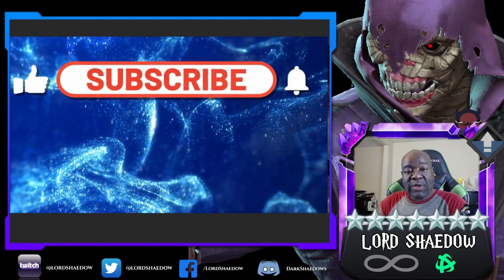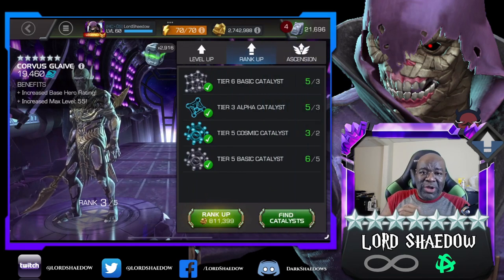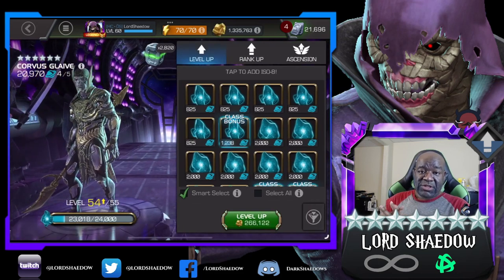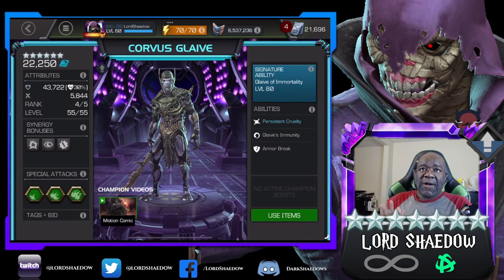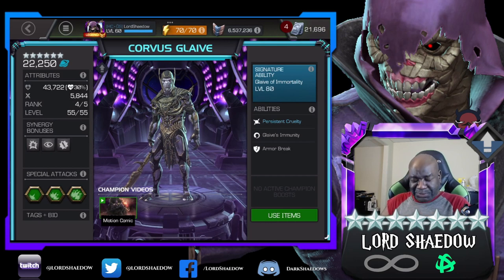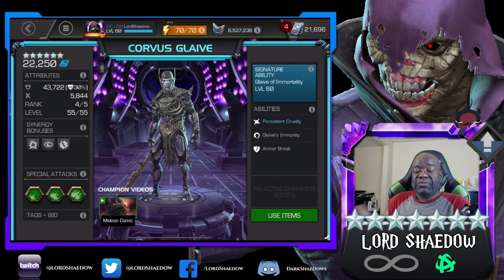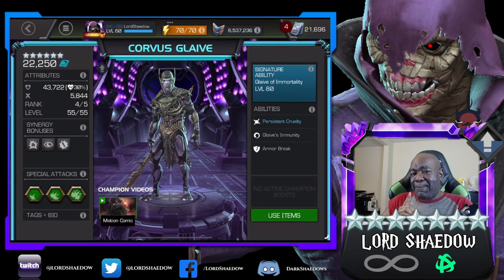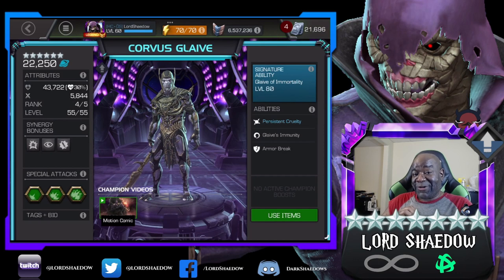Mystery Rank Up Theatre | Episode #170 | A New Rank FOUR | Marvel Contest of Champions